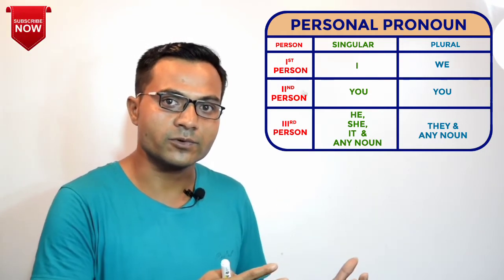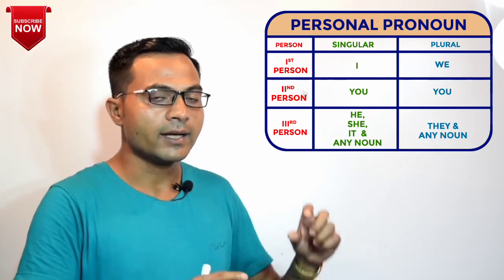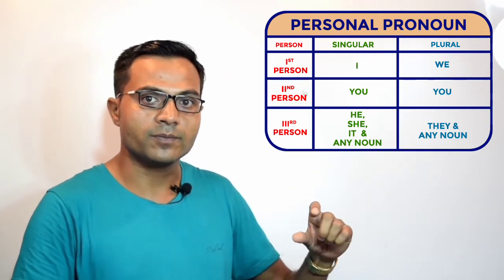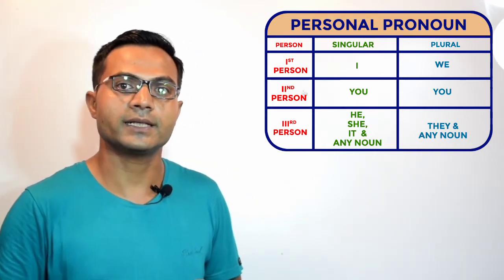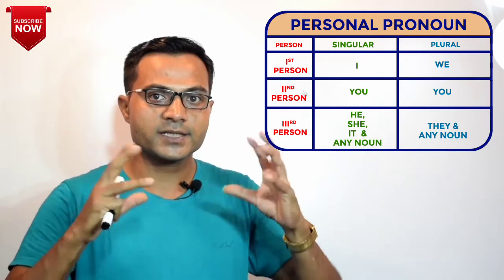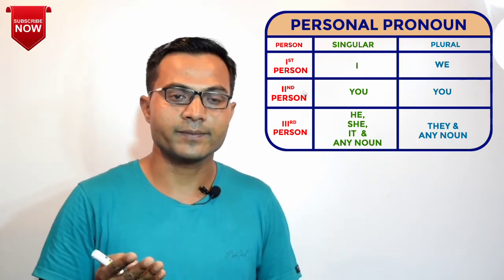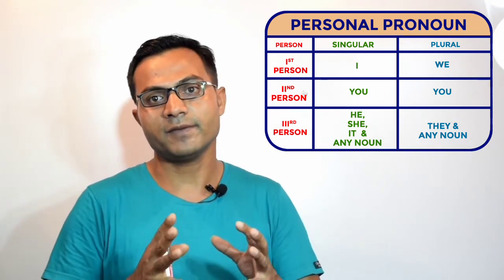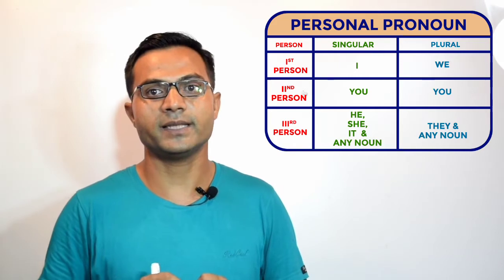Tense for beginners | An Introduction to Verb Tenses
Today I am going to give you a basic overview of the verb tense system in English.

Verb tenses tell us how an action relates to the flow of time.

There are three main verb tenses in English: present, past and future. The present, past and future tenses are divided into four aspects: the simple, progressive, perfect and perfect progressive.

There are 12 major verb tenses that English learners should know.